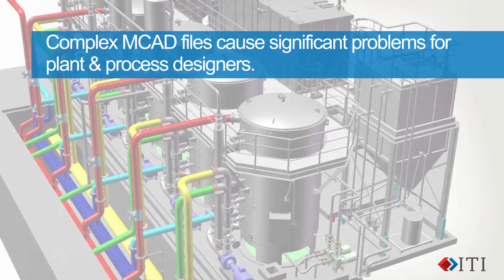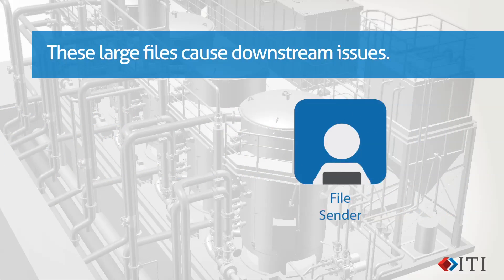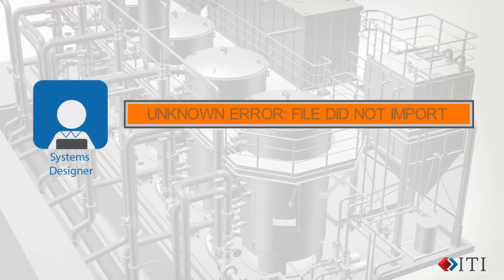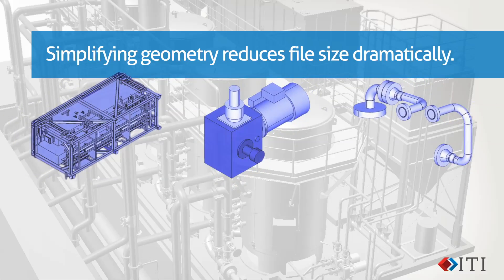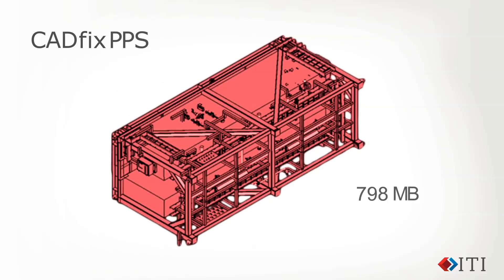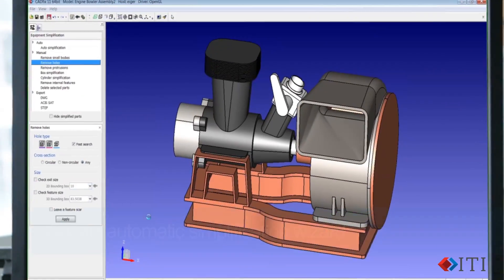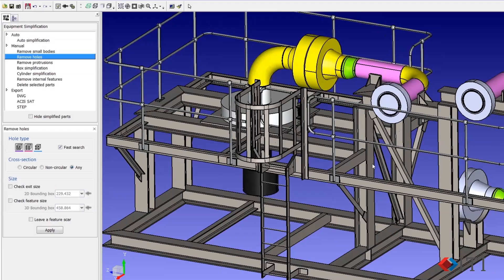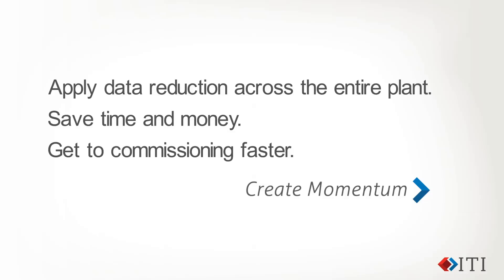CADfix Plant and Process Simplification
CADfix Plant and Process Simplification (PPS) solution can quickly simplify large complex CAD assemblies and reduce file size for import into plant and process design systems and shipbuilding software. With CADfix PPS you can...

- Achieve up to 70% reduction in engineering design labor associated with large MCAD model simplification

- Increase profitability by enabling design teams to save labor costs and avoid penalties for project delays

CADfix PPS addresses key problem areas such as plant layouts, stairways, platforms, assemblies, equipment models, and skids. The CAD simplification solution reduces or removes unwanted geometry, CAD features, invisible or internal parts, and complex parts.

CADfix PPS is compatible with most neutral CAD formats, including DWG, Parasolid, SAT, STEP and JT files.

CADfix PPS is easy to use and offers built-in wizards for automation.

Engineers tasked with process and plant design can achieve orders of magnitude in file size reduction and simplification ahead of integration into 3D plant and process design systems.

Users of Autodesk, Aveva, Bentley, CADISON and Intergraph process engineering technology will learn how to save days of non-productive geometry handling, increase efficiency, decrease time-to-market and get to commissioning faster with the automated CAD model simplification processes available in CADfix PPS.